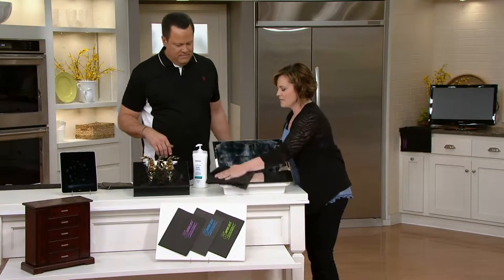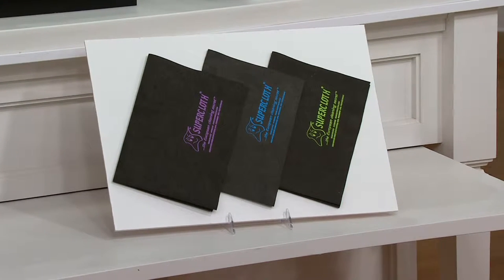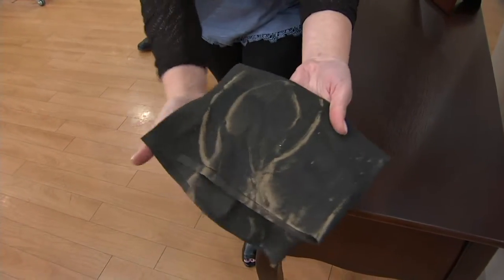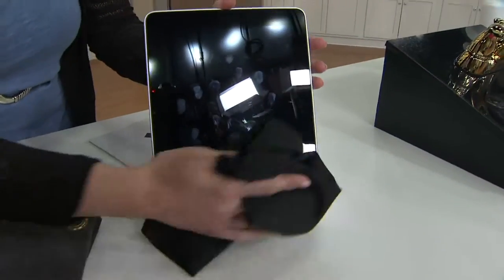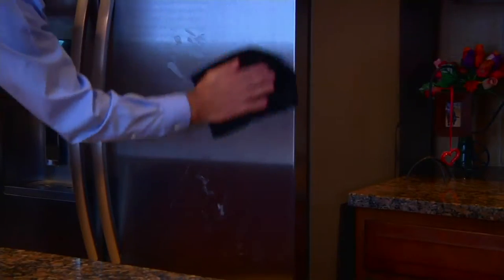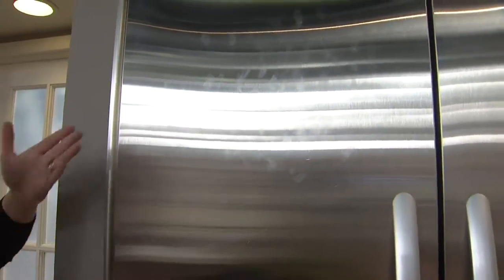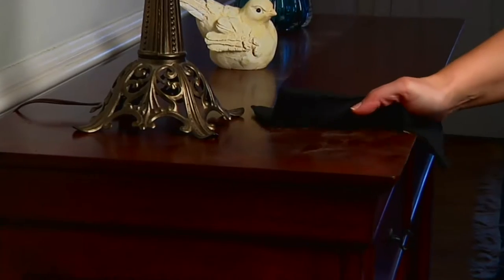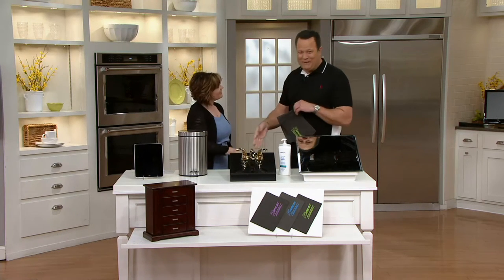Supercloth Set of 3 Multi-Purpose Cleaning Cloths on QVC